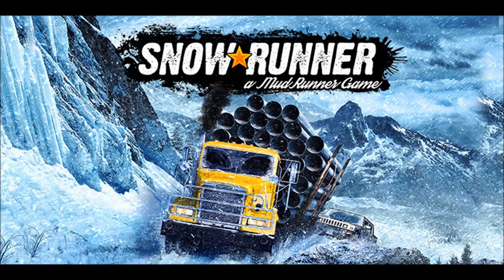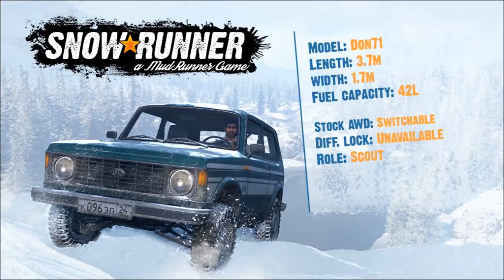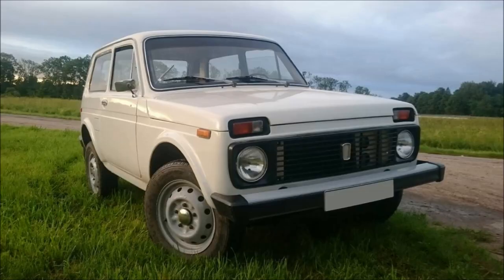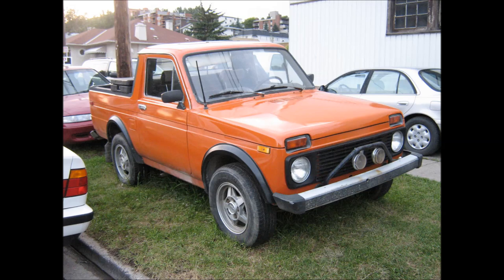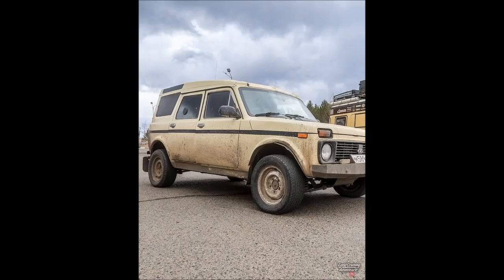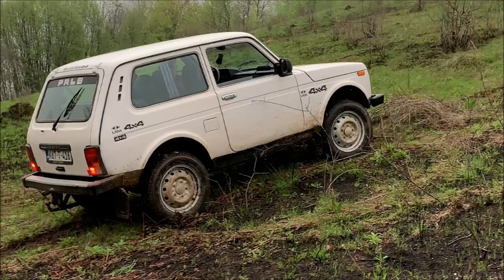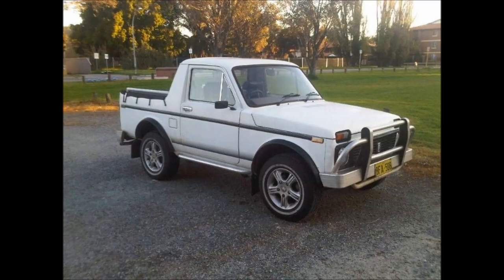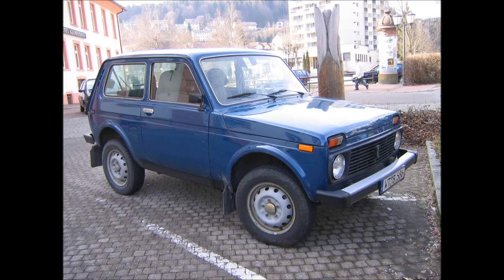Snowrunner: A look at the Don 71 (Lada Cossack)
Here's the first video in what will hopefully be a new series going through vehicles officially announced by Focus and speculating at how they will perform in the upcoming 2020 game.